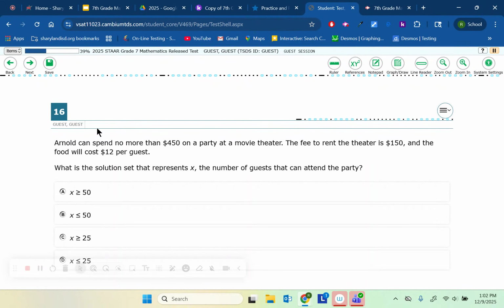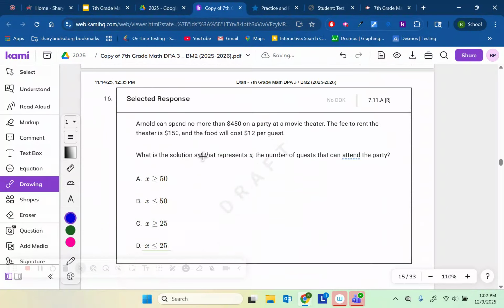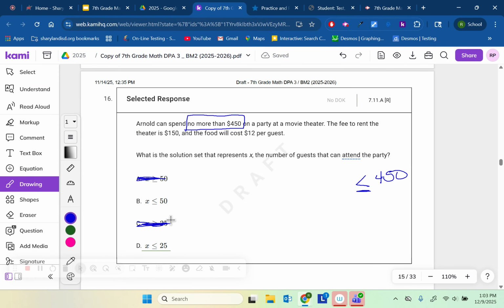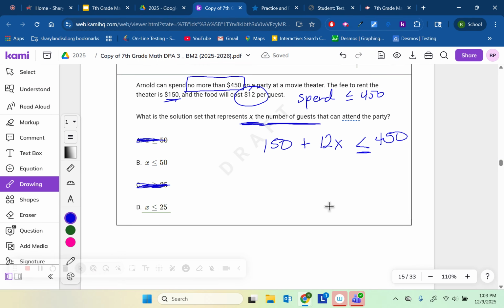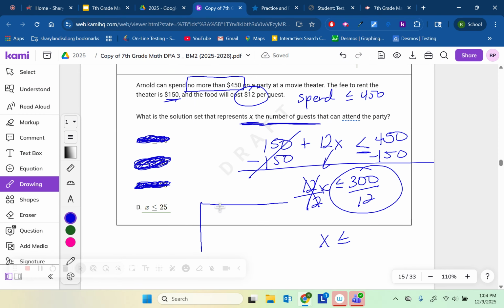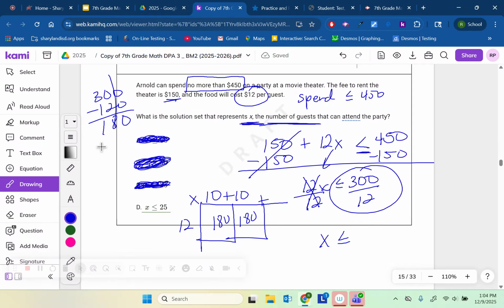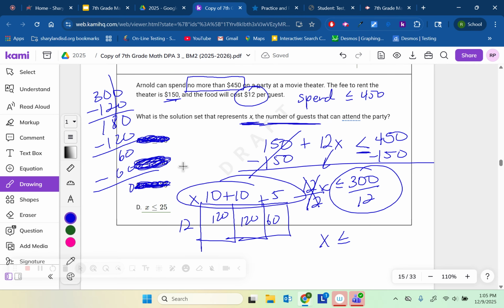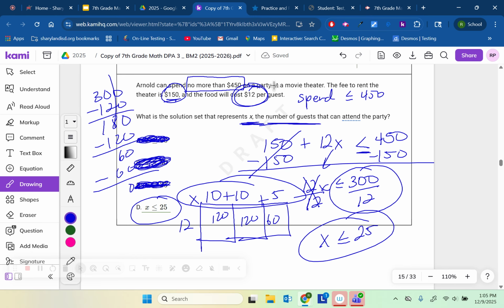Entire Screen - Screencastify - December 9, 2025 1:02 PM